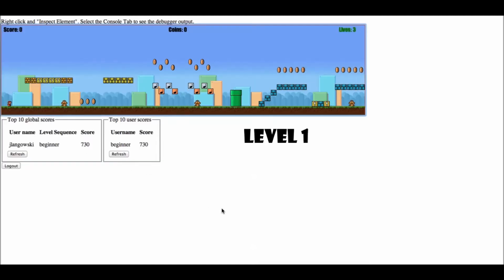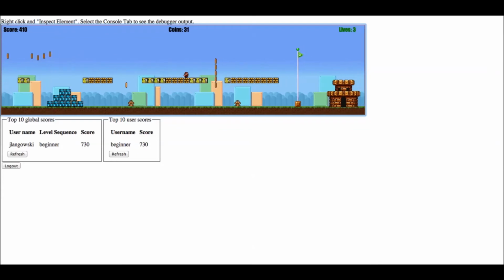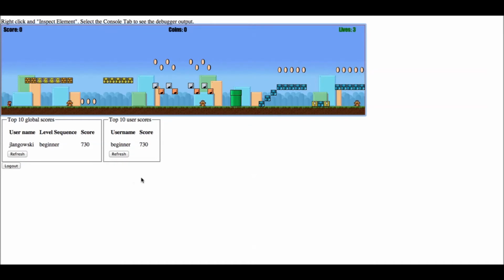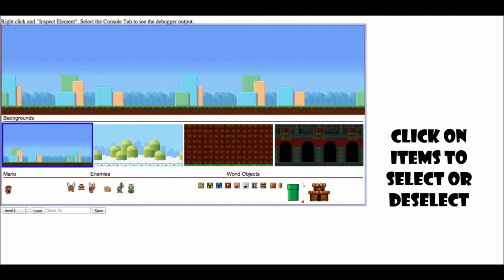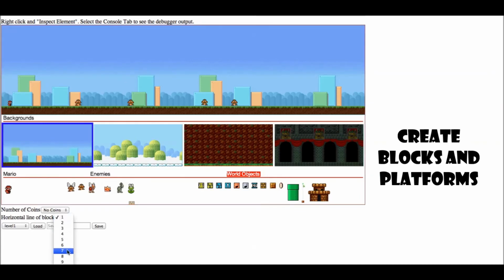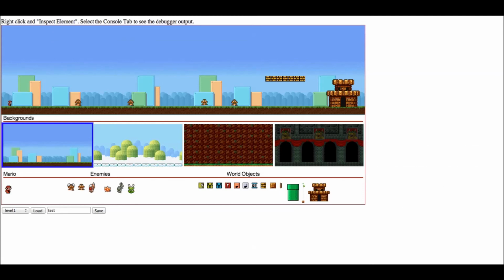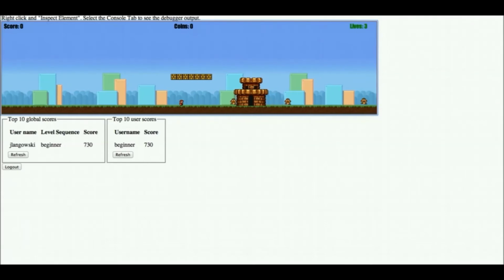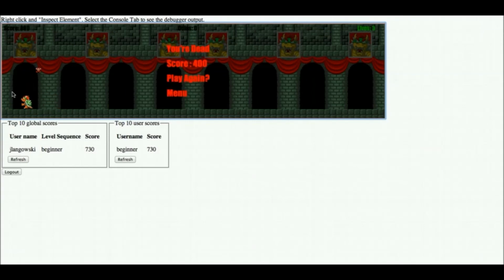Team 14 Game Video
Mario clone created in HTML5 and javascript. Comes with Level editor to create your own level